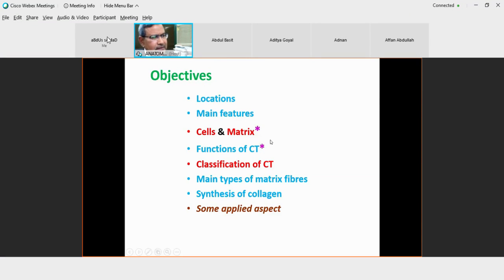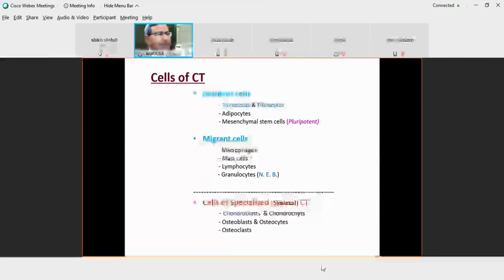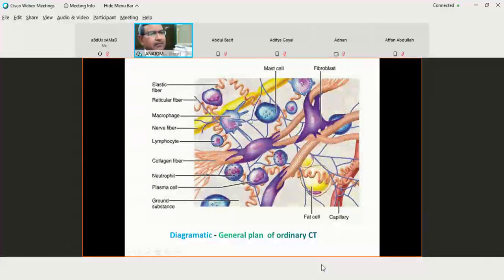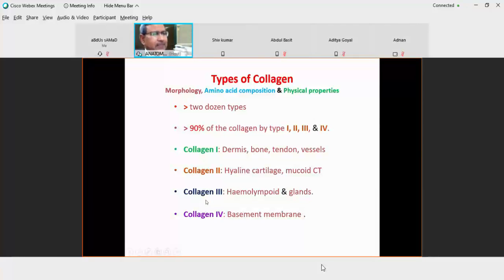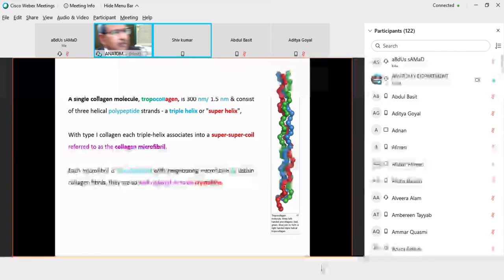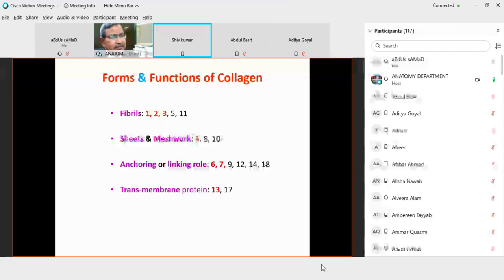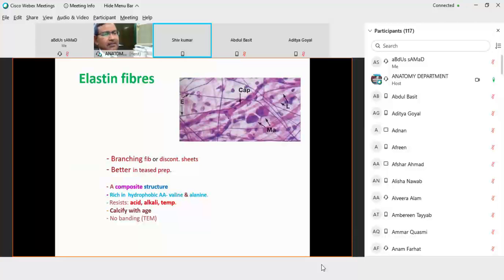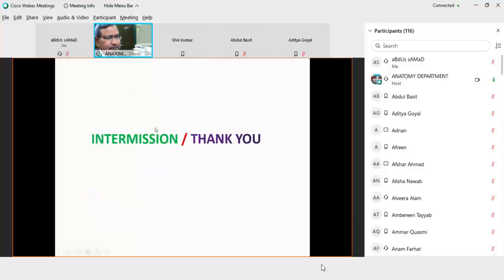HISTOLOGY class at jnmc(amu) | LECTURE-1 | PART-2 | Dr alig